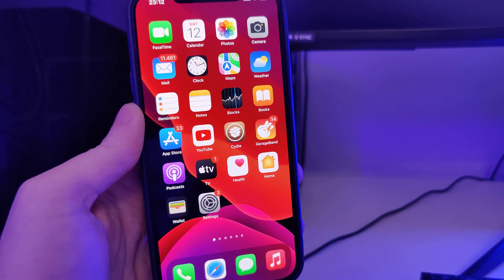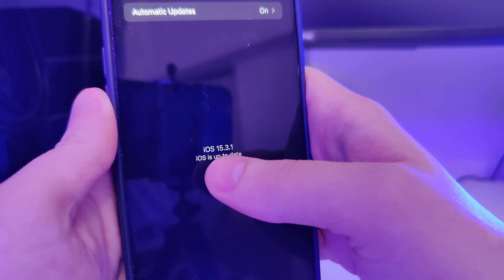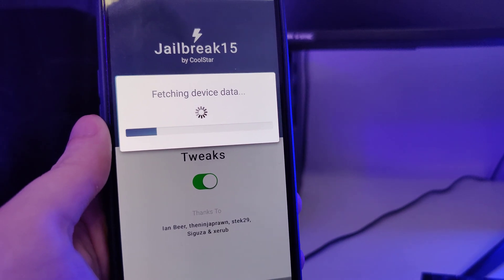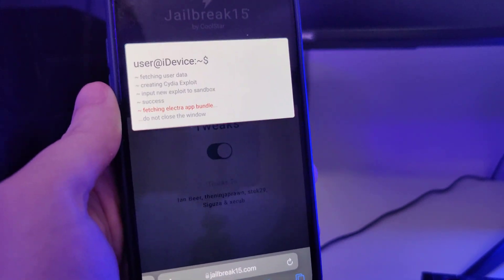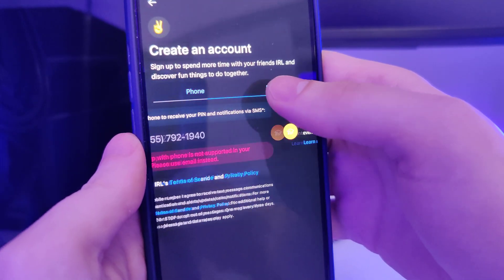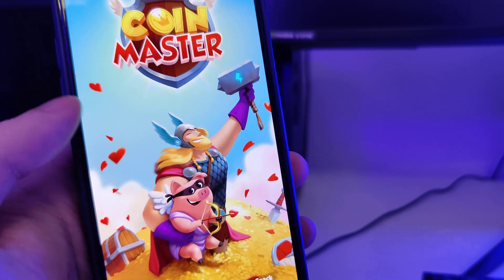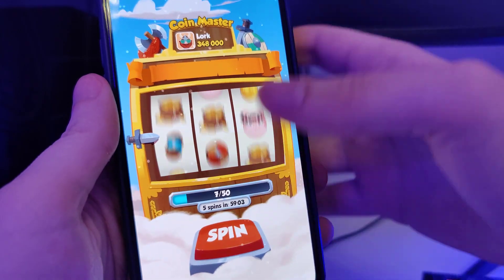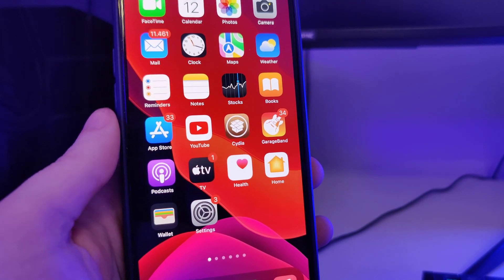iOS 15.3.1 Jailbreak - How To Jailbreak iOS 15.3.1 - Cydia 15.3.1 Untethered No Computer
It's been quite a while since our team has shown everyone Jailbreak iOS 15.3.1 so here it is finally. There's quite nothing like it and many people can attest to this fact. What's important is that you follow the instructions closely in order to comprehend how to Jailbreak iOS 15.3.1. Moreover, make sure that you've backed up your device and that you have a strong wifi connection. There's been many issues fixed in this version and soon you'll realize that it's a true improvement over the last one.

There's plenty of time to test out the following ios jailbreak and see for yourself if it's worth it or not. However, with all of the bugs in iOS 15.3.1 out of the way, it's a clear winner. Cydia is really great because it contains a bunch of tweaked apps that you usually won't find in the app store. There's always the chance that you can go back to the list in case something didn't go well with iOS 15.3.1 no computer. Things do happen from time to time, but it's nice to know that you get a second chance.

What you think about our tutorials really matter to us, so we are here to listen on what we can improve on. In the meantime, you can check out and have fun with iOS 15.3.1 Jailbreak untethered and all that it has to offer. Don't be shy and show your appreciation with a comment about what you liked in this updated version. Cheers!